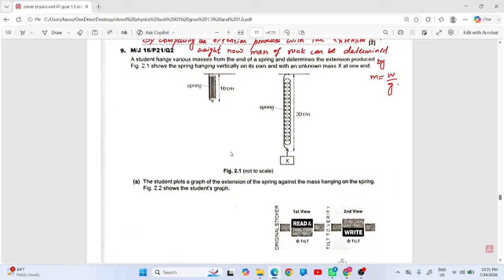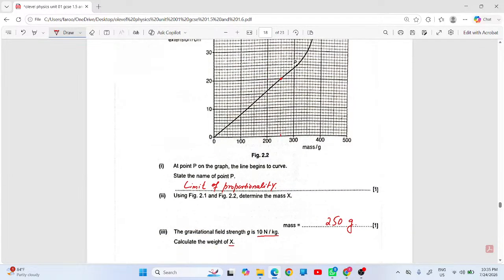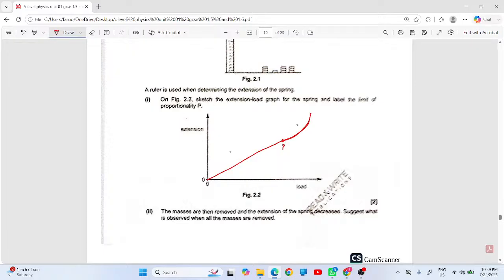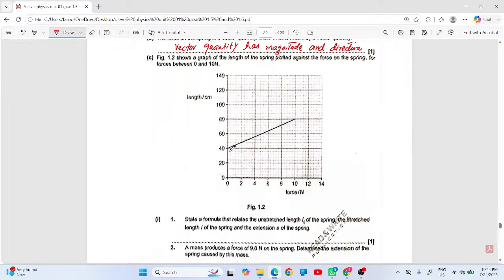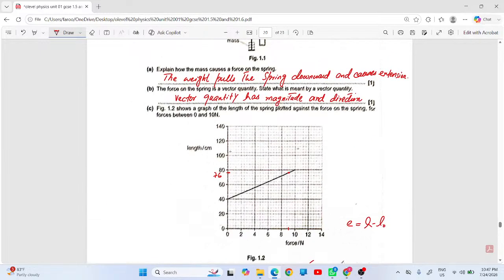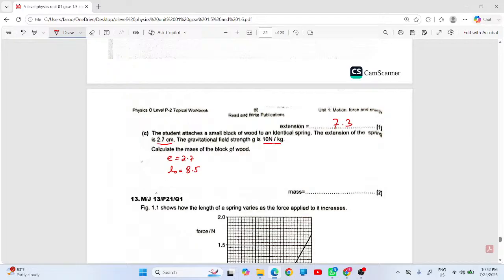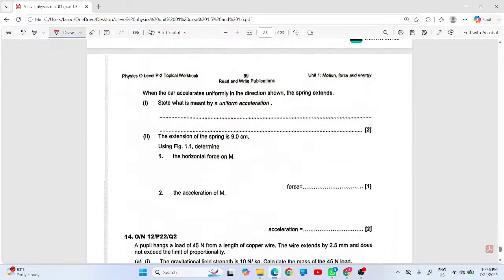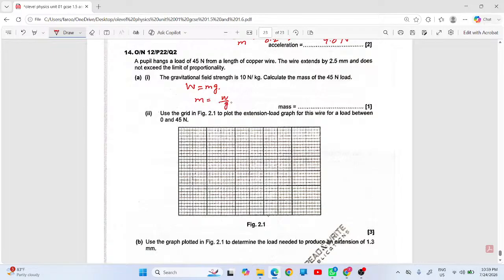5054 Lec 16 Unit 01 DEFORMATION O LEVEL Physics P2 topicals